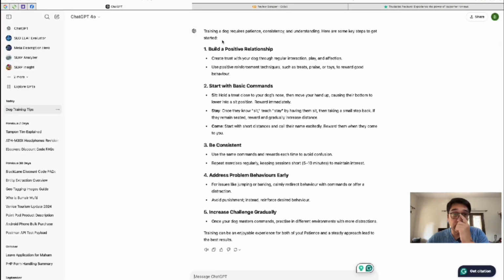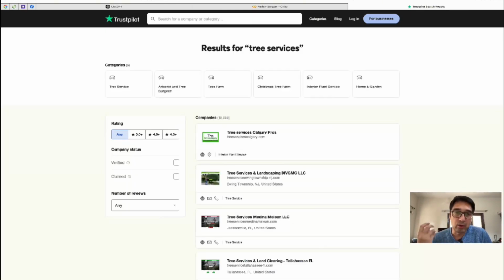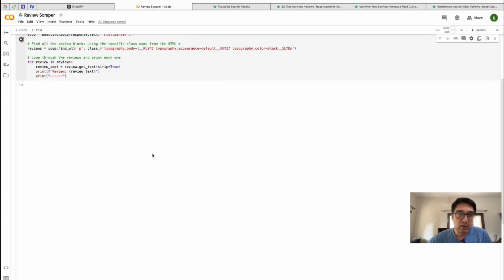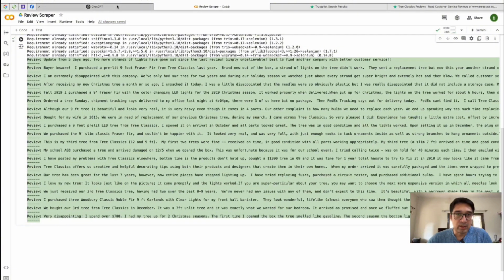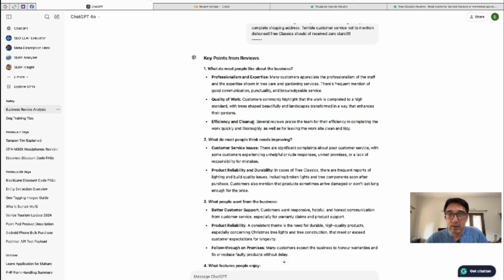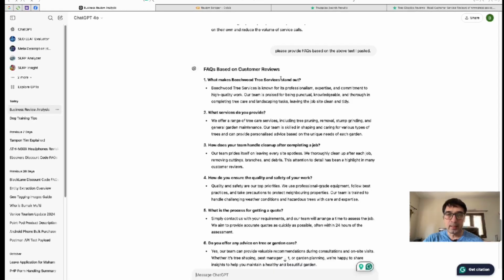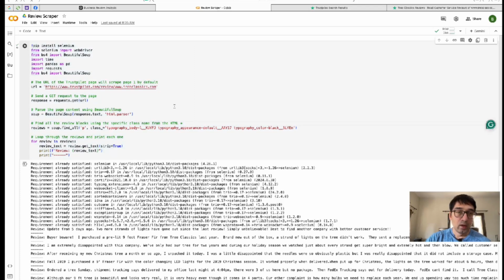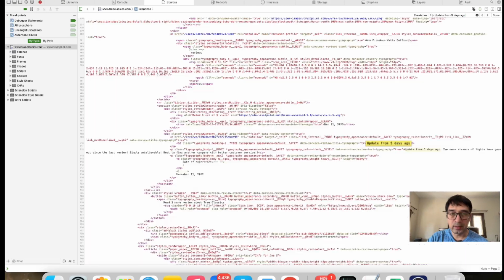Advanced Word Embedding Leveraging Machine Learning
Advanced word embedding is one of the most potent ways of enhancing your website's rankings. While there are many ways to leverage this tactic to rank websites, this one method will change the way to think about ranking any service or product website.

Simply follow through the steps and watch as your website ranks #1 on Google.